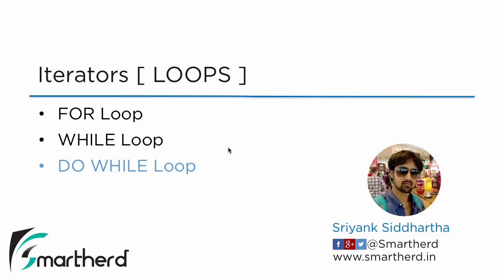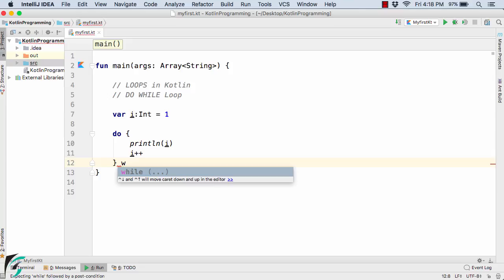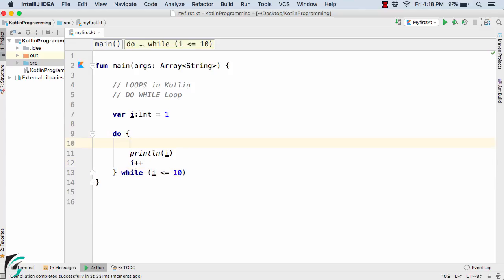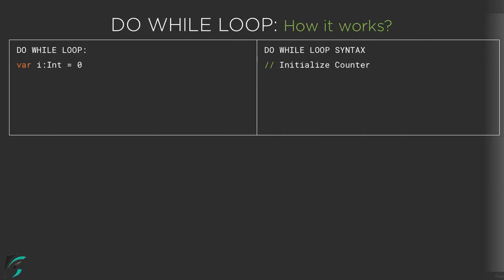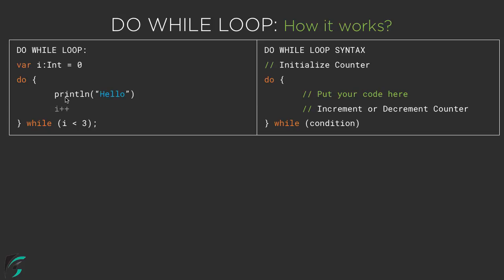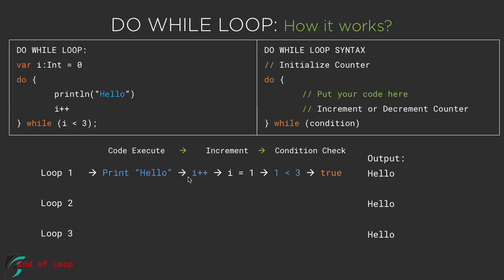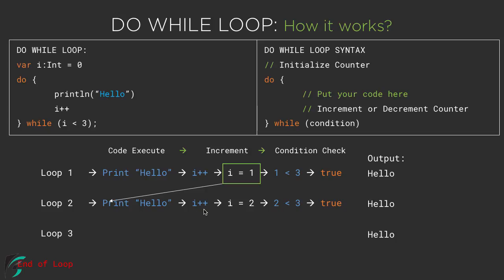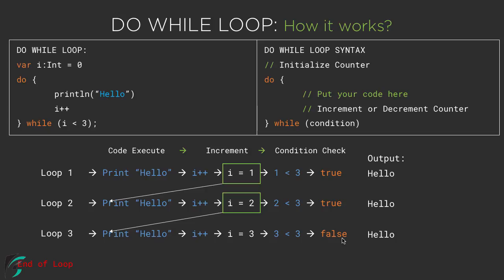Kotlin DO-WHILE Loop. Kotlin Tutorial for Android #6.4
Kotlin Android Beginner tutorial. Lets explore Kotlin DO WHILE loop in demo and also understand how it works.